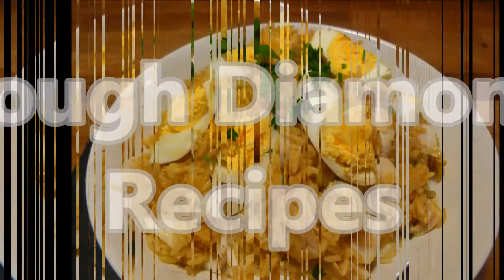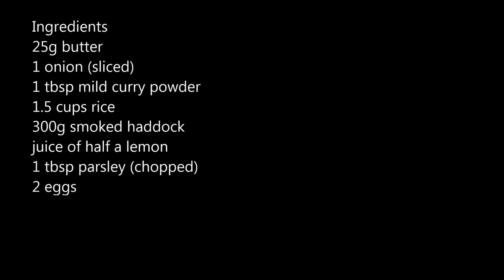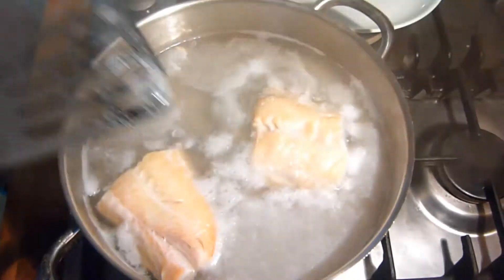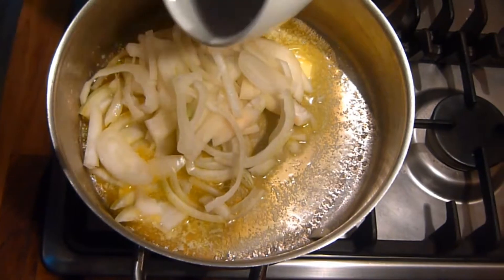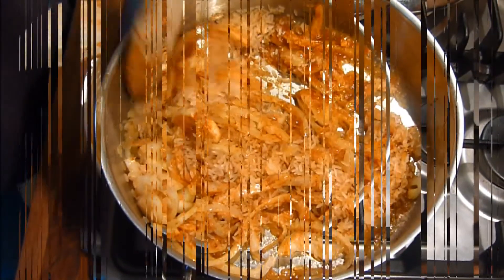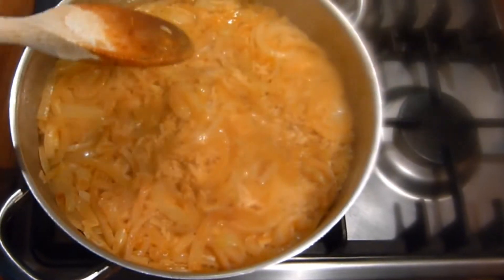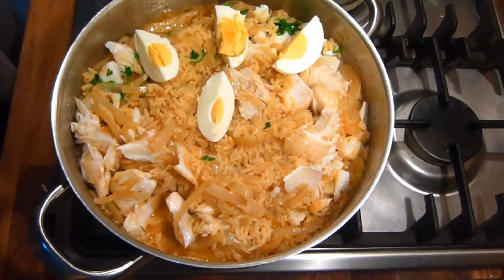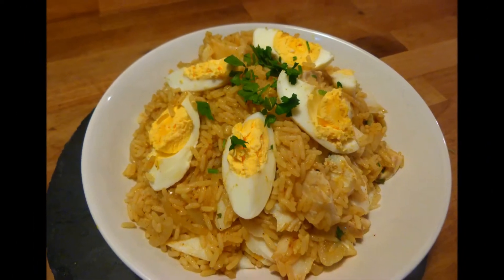Easy Kedgeree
Today we show you how to make this tasty and easy version of Kedgeree
Ingredients
25g butter
1 onion (sliced)
1 tbsp mild curry powder
1.5 cups rice
300g smoked haddock
juice of half a lemon
1 tbsp parsley (chopped)
2 eggs